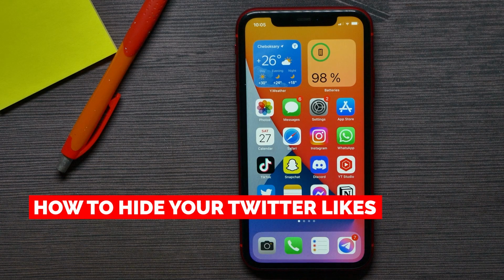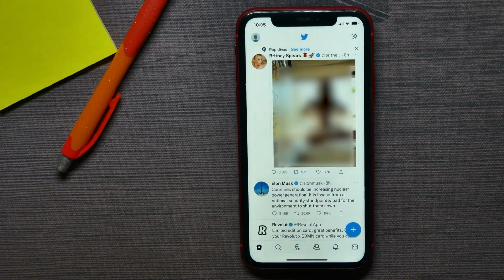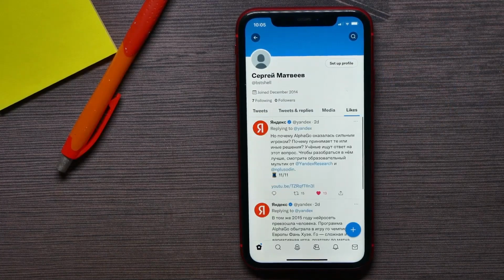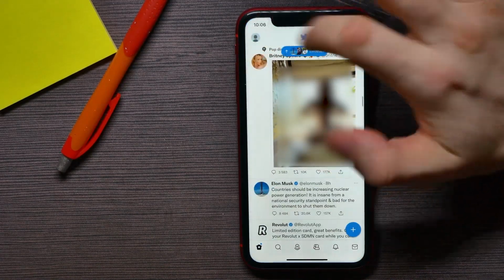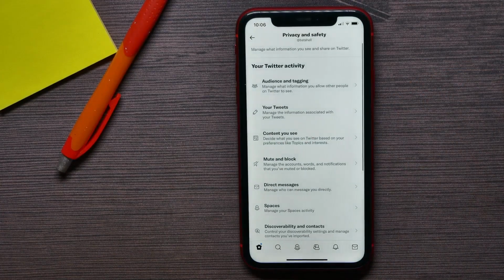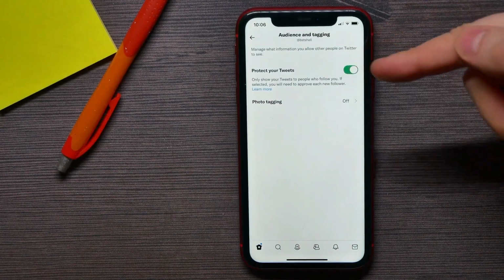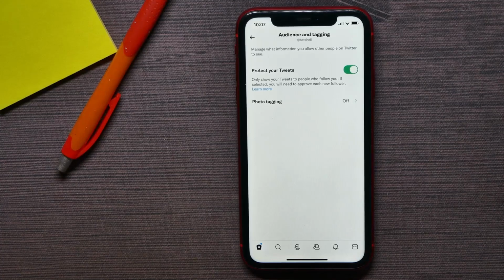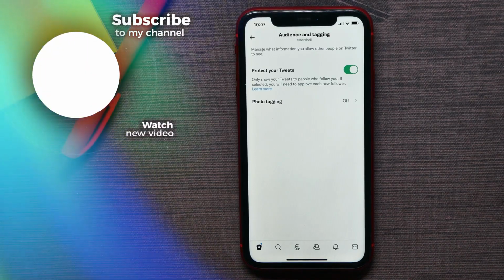How To Hide Your Twitter Likes in 2022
In this video i show simple way How To Hide Your Twitter Likes